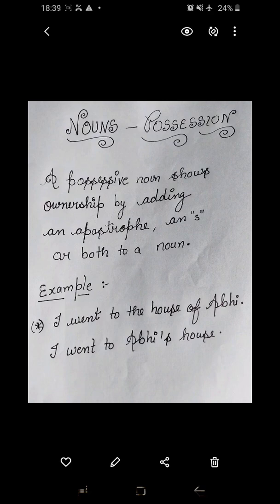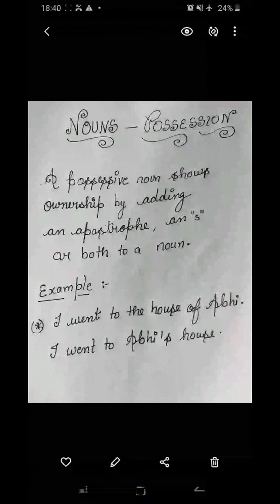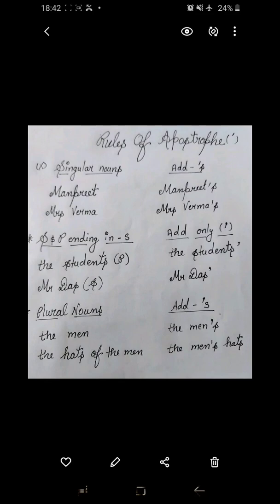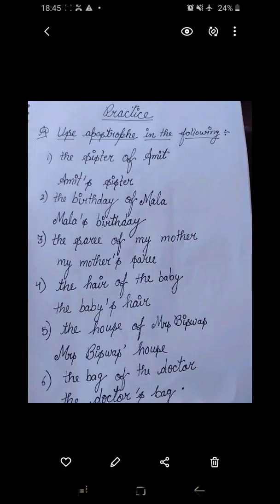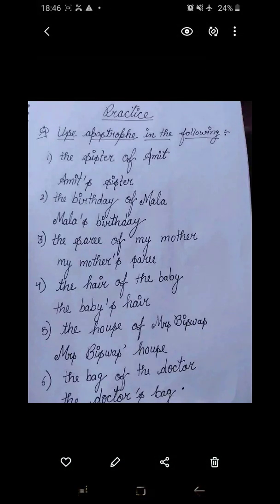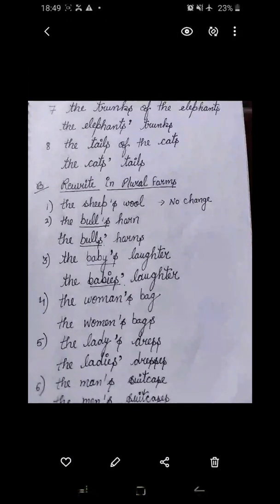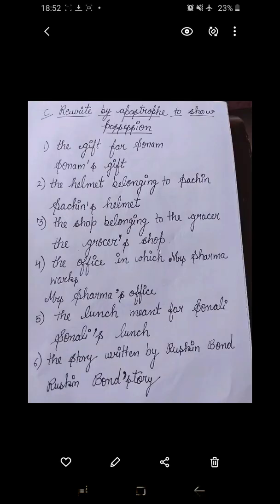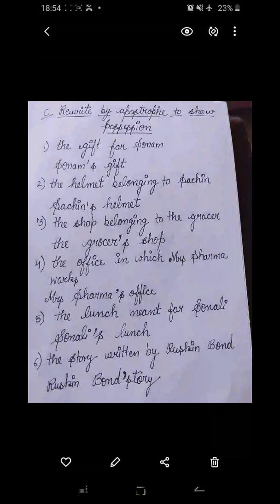Nouns-possession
In video you can  learn about possessive nouns
●Meaning
●Examples
●Rules
●Practice part
●conclusion (Bonus Tip)